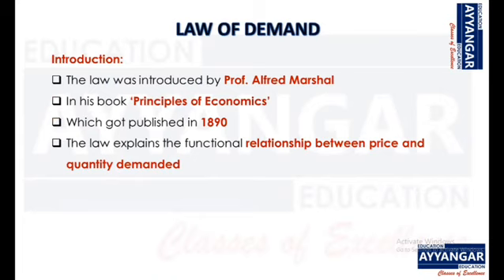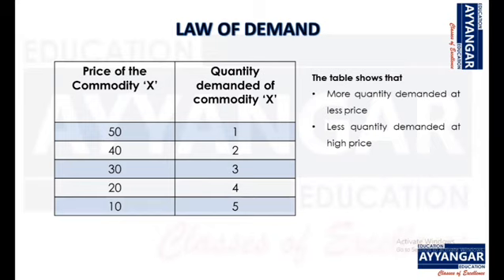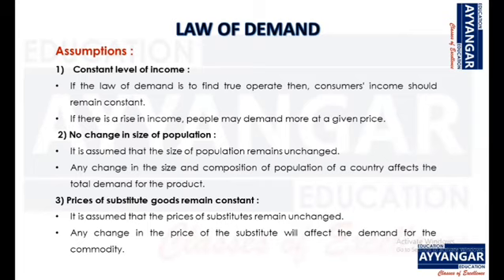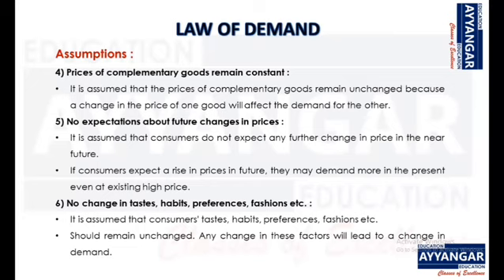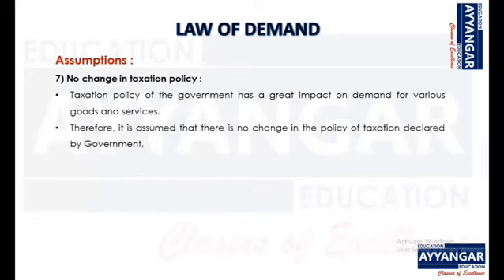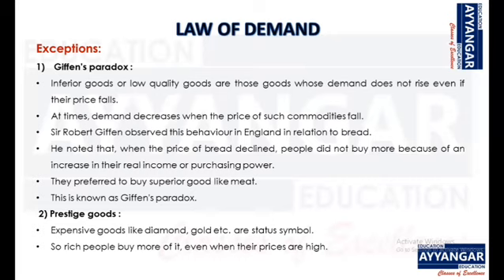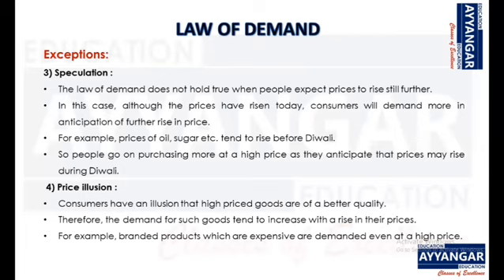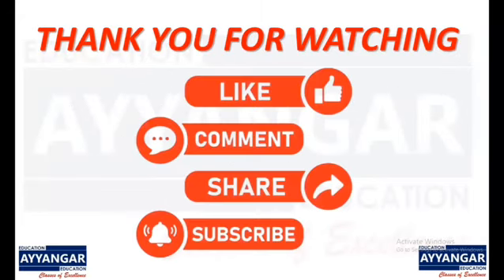LAW OF DEMAND | 3A Demand Analysis | 12th Economics | 12th Commerce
Law Of Demand | Chapter 3A | Demand Analysis | Class 12th | HSC Board Exam 2026

S.S.C., FYJC (11th), H.S.C. (12th).

Hello, Friends
Padhega India, Toh Badhega India